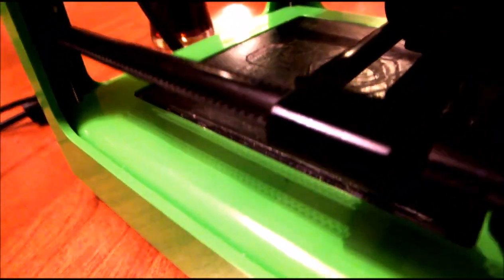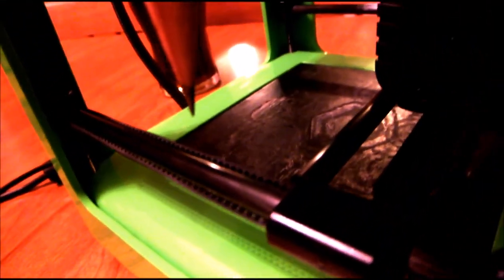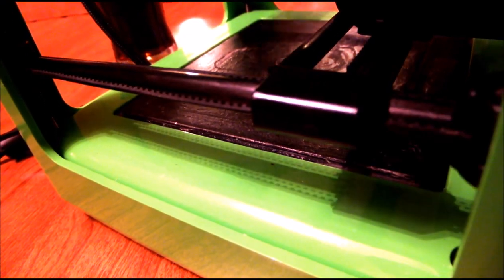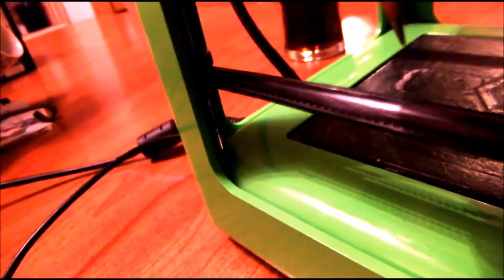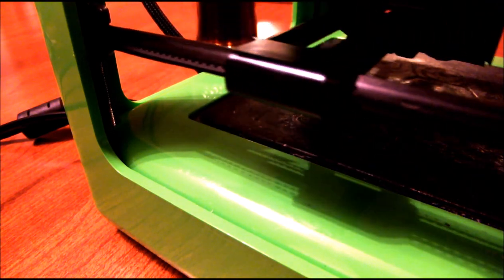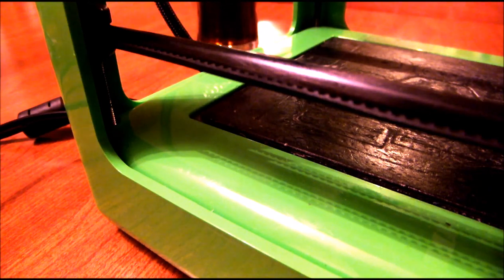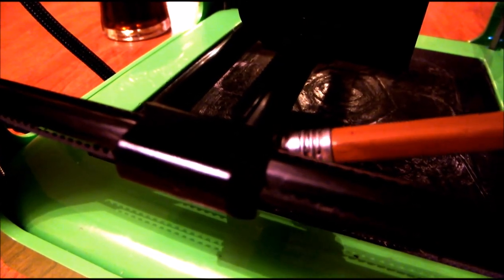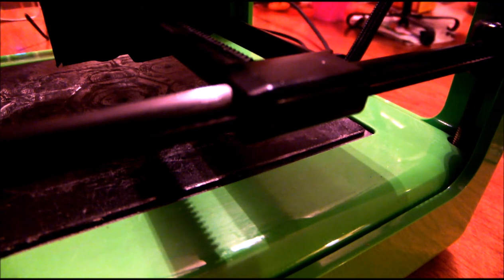Belt Video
The belt on the left side of the gantry on my Micro seems decidedly looser than the right side.  Tech support wanted to have a look at what I was describing.